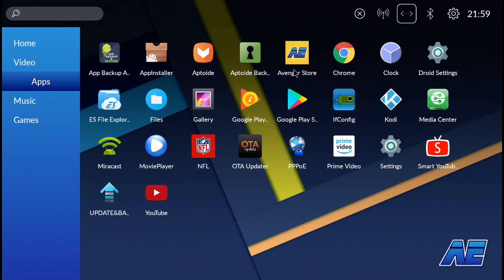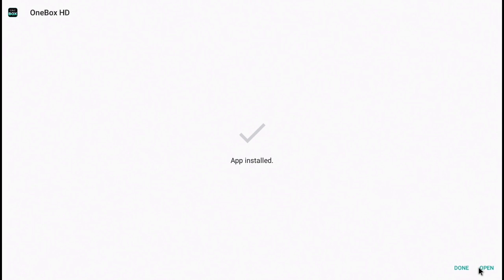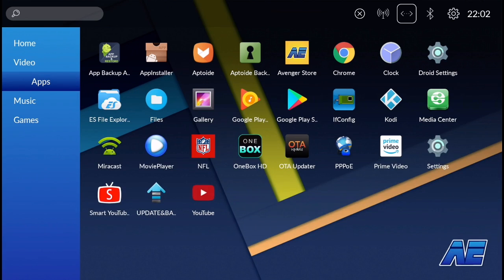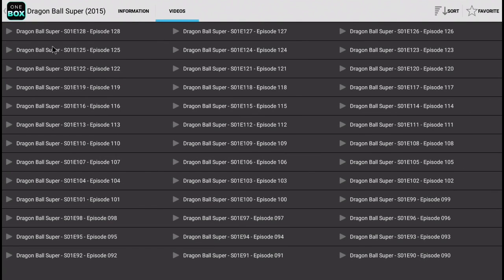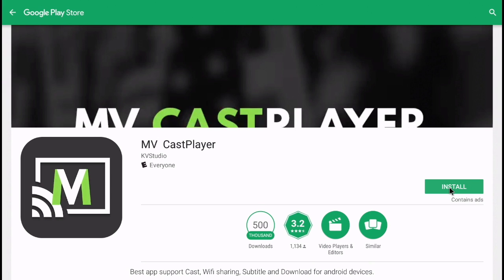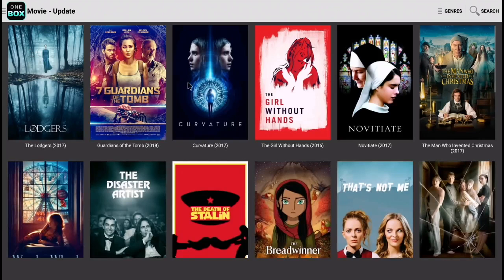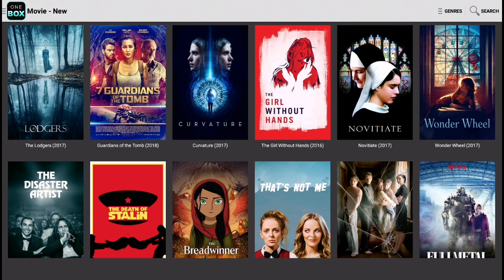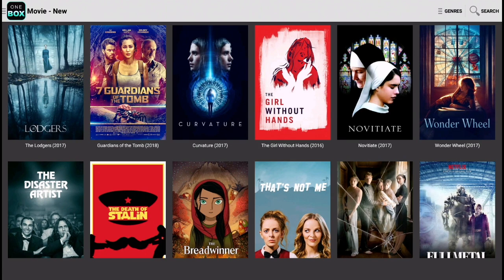How to install One Box HD On Asset S912 or Amazon Fire Stick Tv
This is a quick video showing you how to install OneBox HD